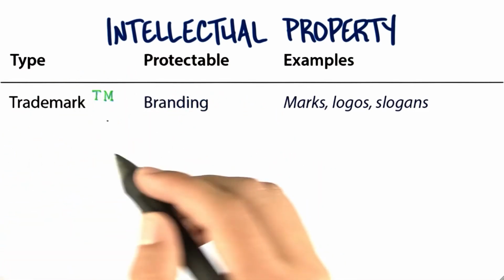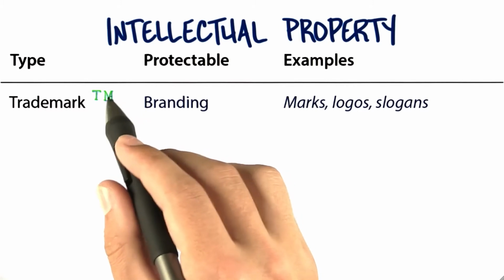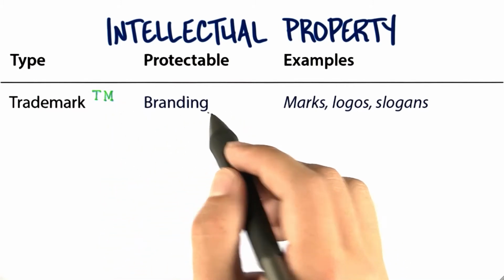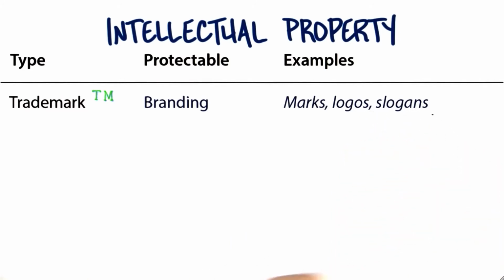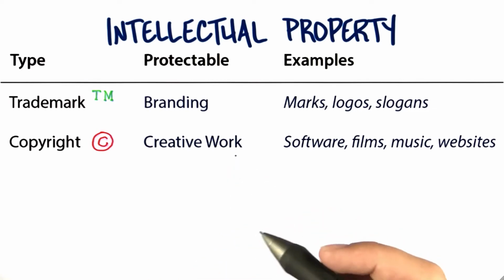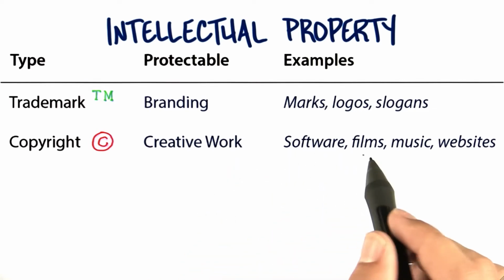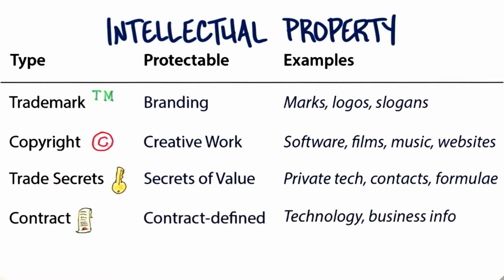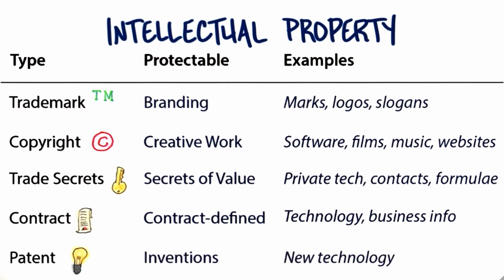How to Build a Startup L8 Resources, Activities & Costs 7 Intellectual Property Overview